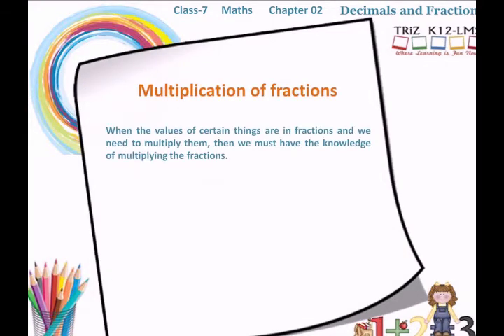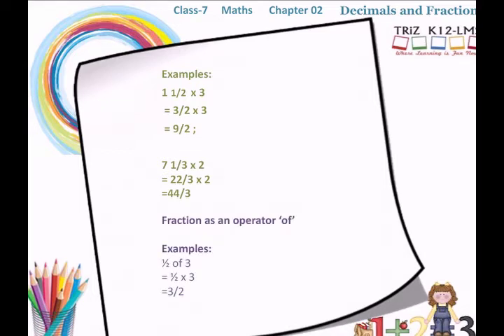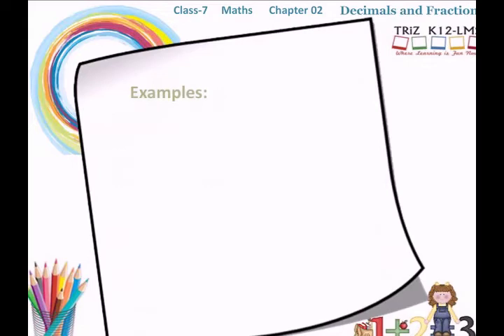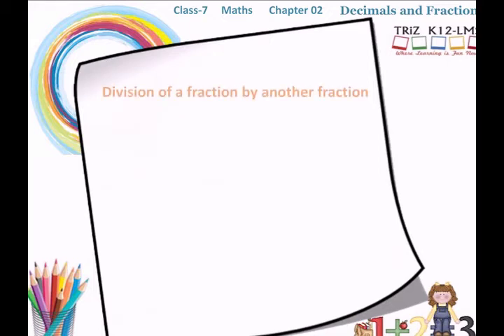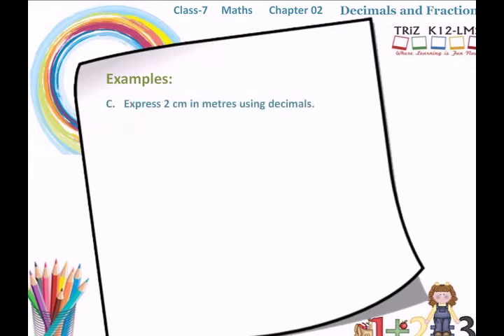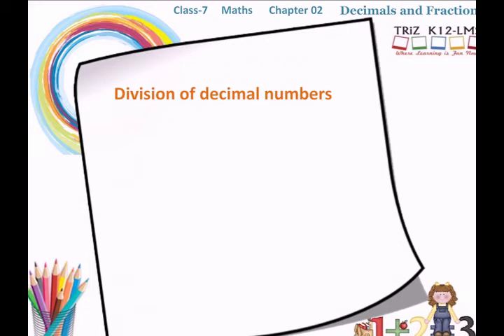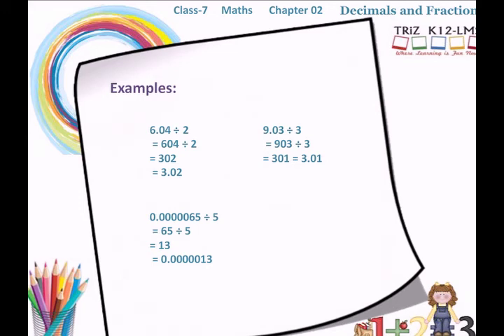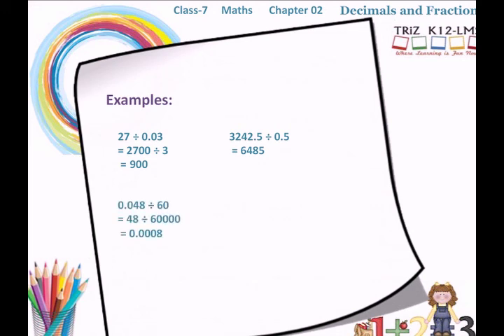CBSE Standard 7 Chapter 2 Fractions and Decimals part 2 detailed explanation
Fractions and Decimals Standard 7 chapter 2 Educational content,Educational video,CBSE content,NCERT content,CBSE video.